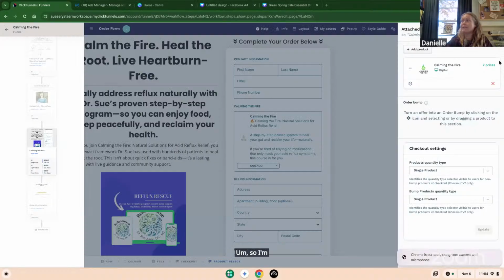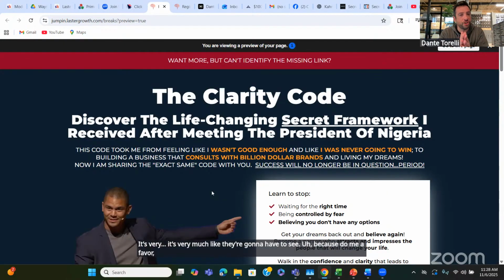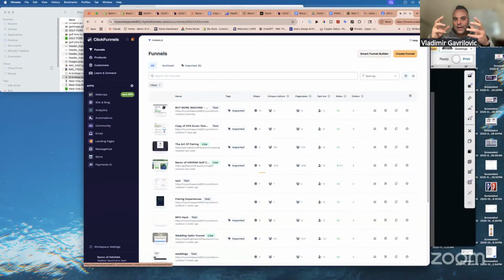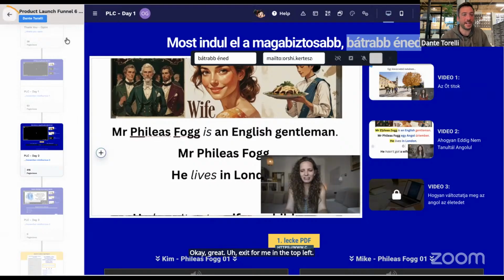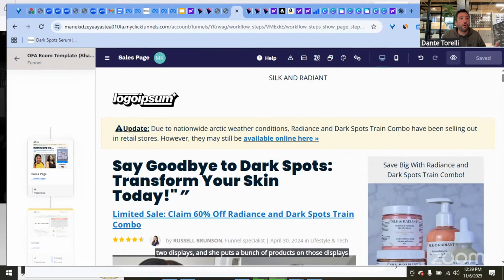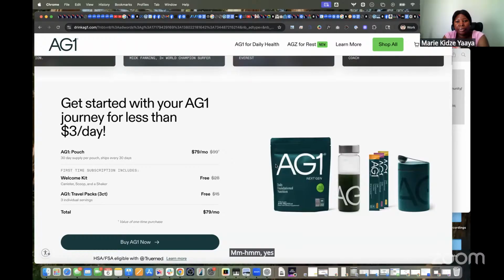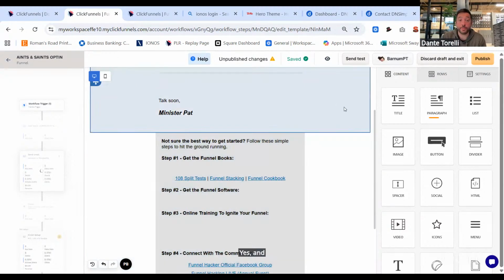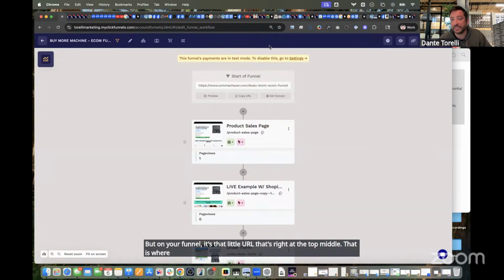OFA Livestream: Momentum Hour — Watch and Implement 🚀 10-6-25